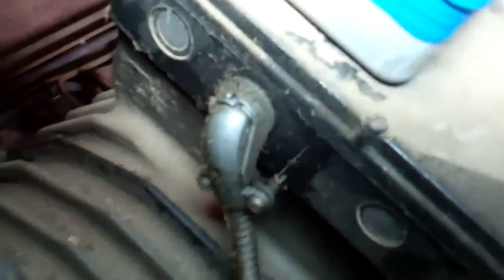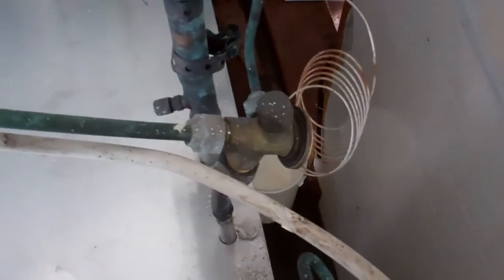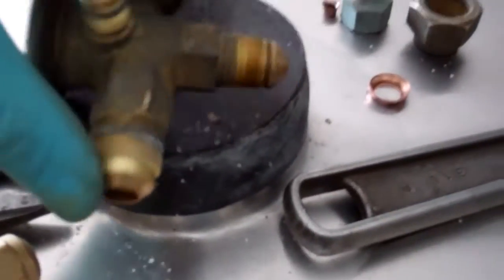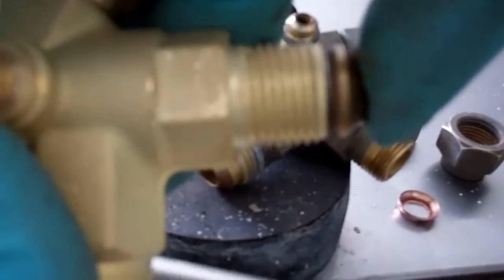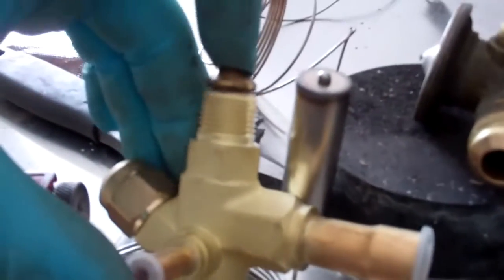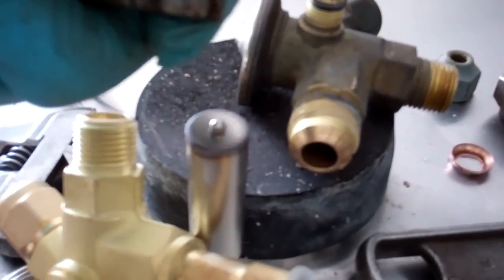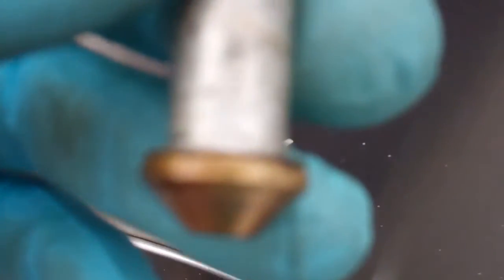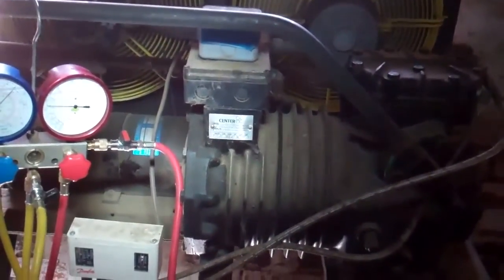HVAC TXV/TEV Replacement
Had a milk tank with no cooling and traced the fault to the thermostatic expansion valve which had failed due to a damaged capilary tube.

Replaced with a new braze in valve, tested and found ok.

Also found leak on the compressor terminal plate so will try and get a new gasket for it.